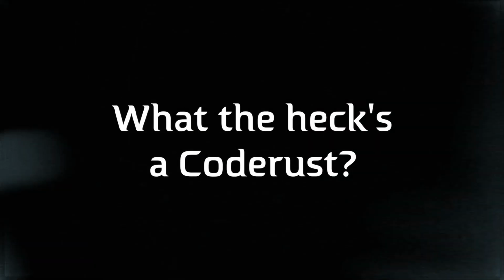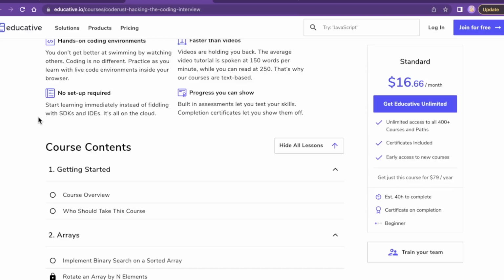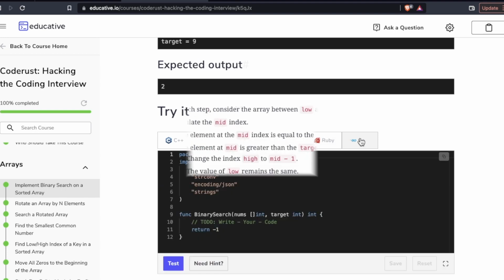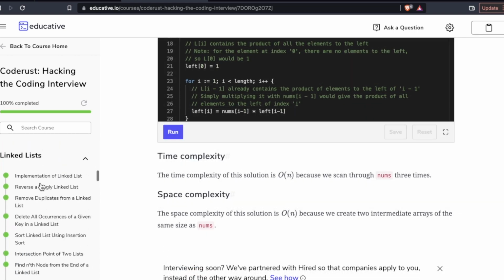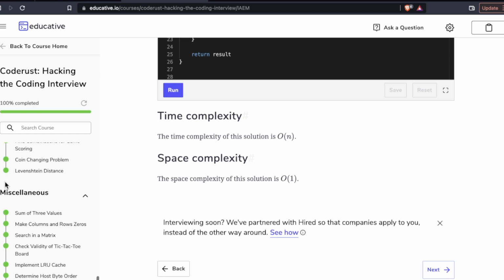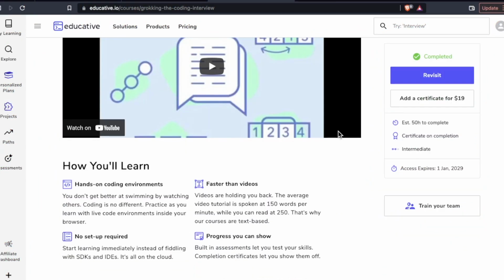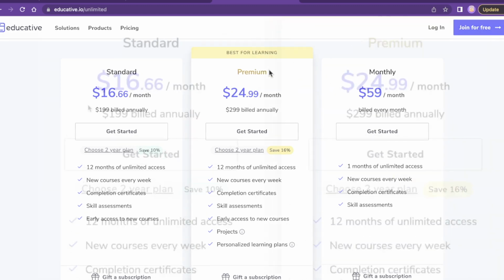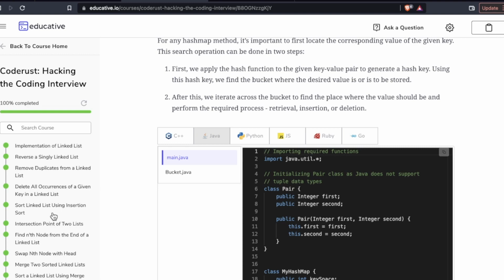Coderust: HACKING the CODING INTERVIEW review (features, layout, coding challenges, price)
Today I'm reviewing Coderust: Hacking the Coding Interview. Is this a good course to help you prepare for coding interviews? Or is it just another piece of random content in the untamed sea of FAANG interview prep? Let's find out! **OPEN ME**

0:00 Intro
0:22 Mom, what the heck's a Coderust?
0:59 Basic Stats of Coderust: Hacking the Coding Interview
1:20 Layout & Main Topics of Coderust: Hacking the Coding Interview
3:10 Dynamic Programming section layout in Coderust: Hacking the Coding Interview
3:49 Hacking the Coding Interview vs Grokking the Coding Interview
4:59 Cost of Coderust: Hacking the Coding Interview
5:30 Is Coderust: Hacking the Coding Interview worth it?

🔥 💻 📚 JUMPSTART YOUR TECH CAREER! Put yourself ahead of the pack! Learn critical tech career skills, ranging from web developer freelancing to optimizing your portfolio

📚PEEP MY SIX TOP-RATED BOOKS:
› THE ENCYCLOPEDIA OF ONLINE CODING PLATFORMS

🧮 Want to land a software engineering job at Google, Facebook and other tech companies? Pass the FAANG interview with AlgoExpert. Use my link for a special discount!